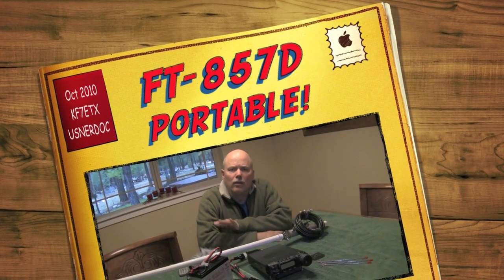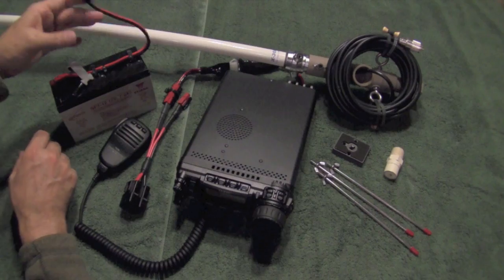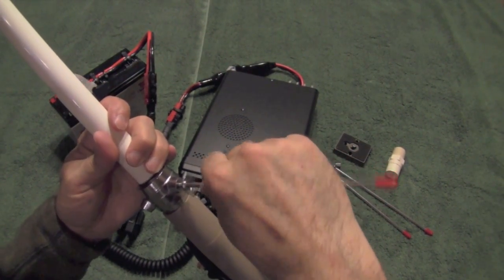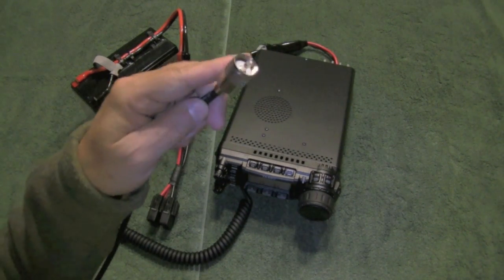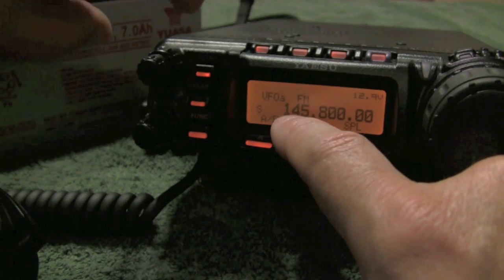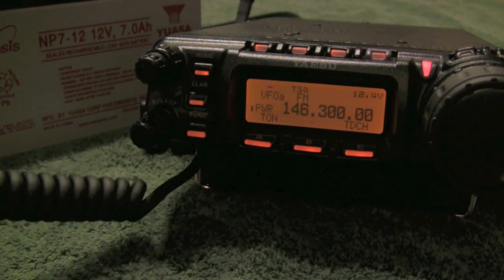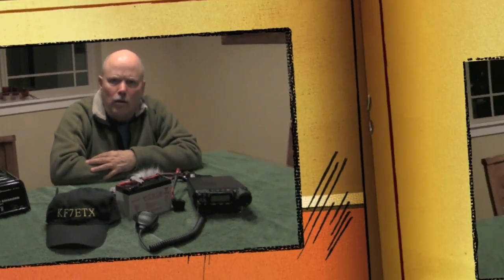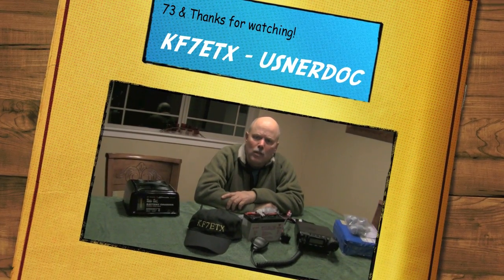Portable 9ah Battery Power & DIY Field Antenna - Yaesu FT-857D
Portable battery power and DIY field antenna for the Yaesu FT-857D ham radio from David / USNERDOC / KF7ETX. This video shows a simple inexpensive portable battery power supply  using Anderson Powerole® Connectors for the Yaesu FT-857D. Of course this is also the perfect set-up for other transceivers. 9 amp hours will only give you a short operating time but that could be all you need in an disaster setting. The system can be scaled up to provide more capacity and longer operating time.

This is one more step in the process of self-reliance and making this great radio, or a radio of your choice, ready for more remote portable operations.

The battery was purchased at a local HAM swap meet for $8.

 Anderson Powerole® Connectors are the 12-volt connection of choice!

Anderson Powerole® How to Guide "The 12-volt Connection of Choice!"

Portable Battery Power with  Anderson Powerole® Connectors
DIY Field Antenna for Yaesu FT-857D
Ham Radio / Emergency Communications
USNERDOC
KF7ETX

Improve your YouTube Channel!